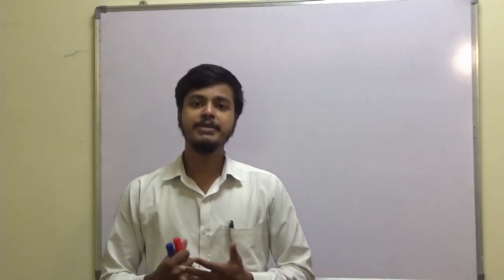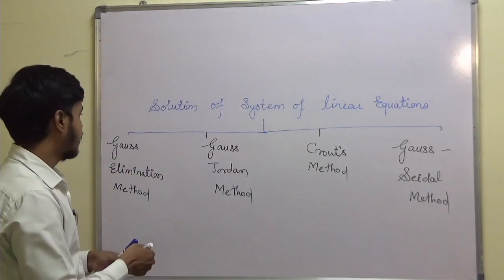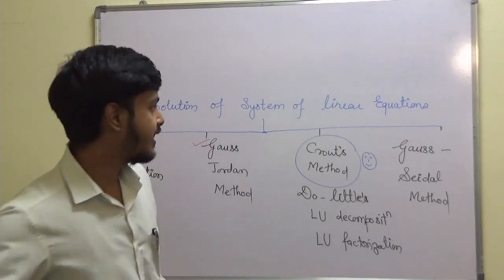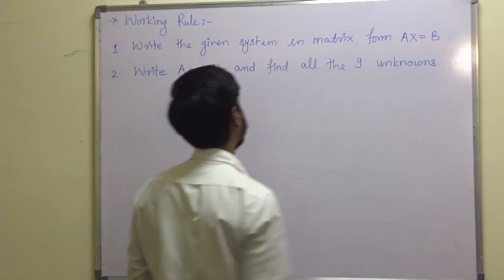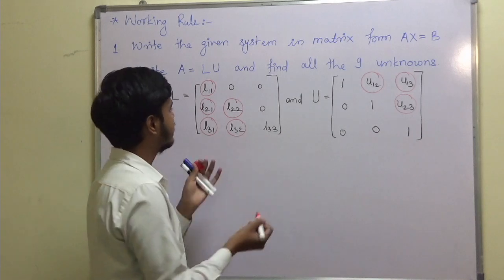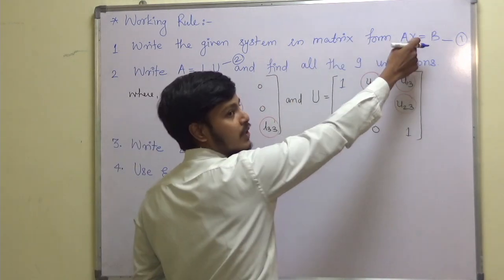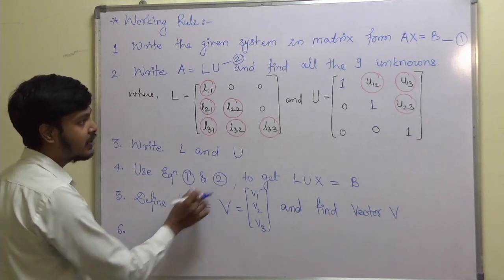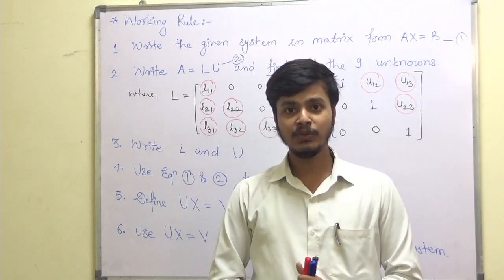Working Rule for Crout's Method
Dear Learners,

Welcome to this learning Video on Crout's Method, here we will learn

1. Types of Methods to solve simultaneous linear Equations

2. Lower & Upper triangular matrix

3. Working Rule for problem solving

Correction: Do little's method is a bit different from Crout's method.

Happy Learning 😇